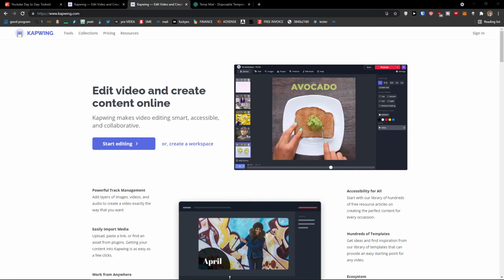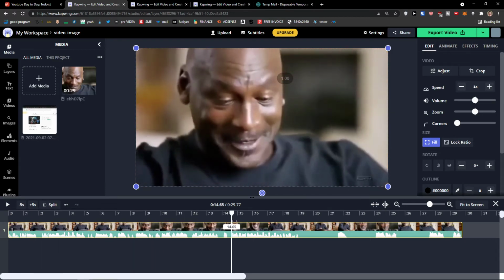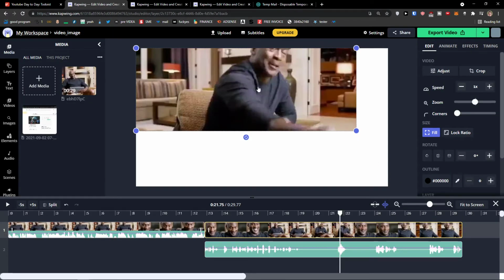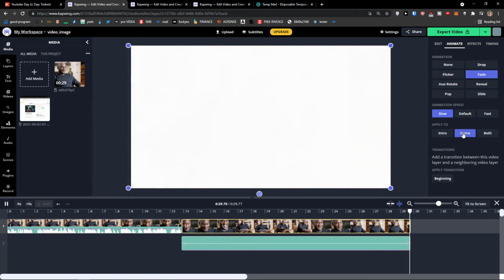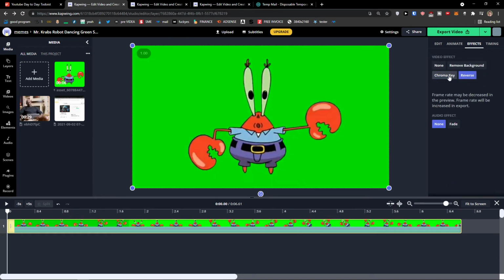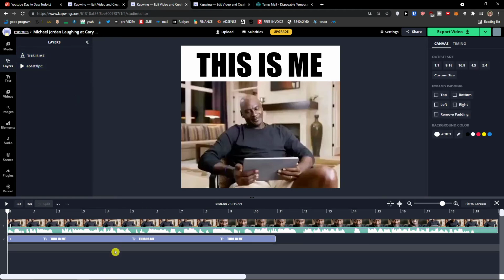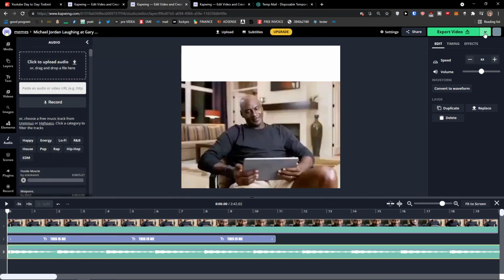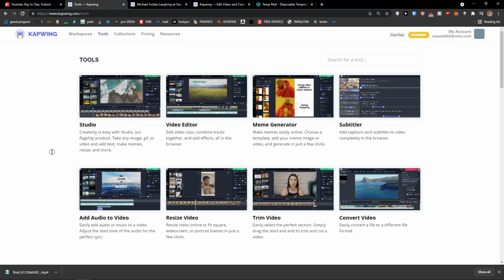Kapwing Tutorial For Beginners 2022 - How To Use Kapwing for editing videos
Timestamps:
0:00 Intro
0:20 Registration
0:40 Workspaces/tools
3:00 Studio Tutorial(How to edit timeline)
5:12 Adjust Colors In Kapwing
6:00 How To Crop Video In Kapwing
7:00 How to change speed
7:35 How To Zoom/corners
8:00 How To Rotate Video/mirror video
9:00 How To Add Animation
10:40 How To Remove Background
11:00 Chroma Key, How To Remove green SCreen
13:40 How To Add Text In Kapwing
15:40 How Layers work
17:00 How To Add Videos/images/elements
18:36 How To Add Audio In Kapwing
20:35 How To Export Video
22:00 How To Export Video as a Gif

In this video you will find out How To Use Kapwing for editing videos